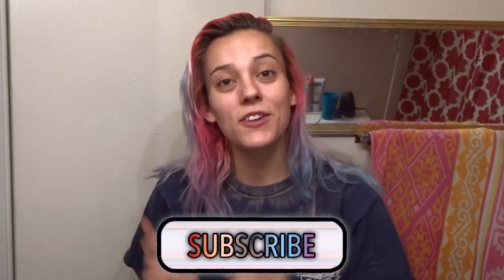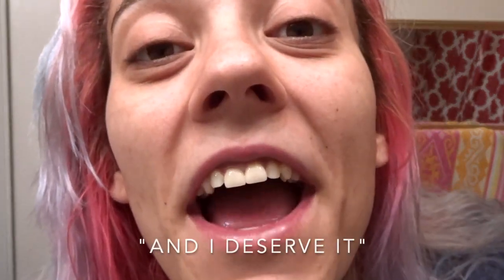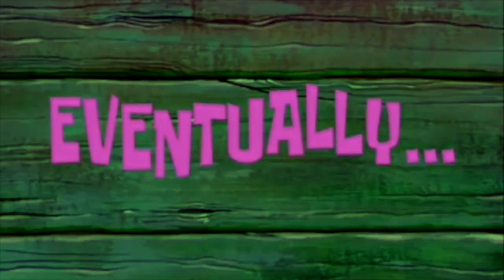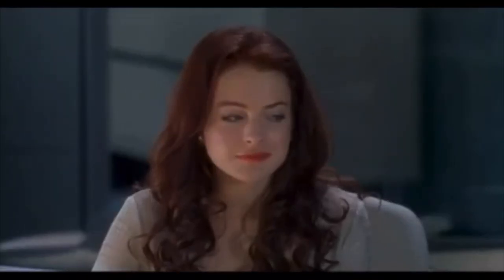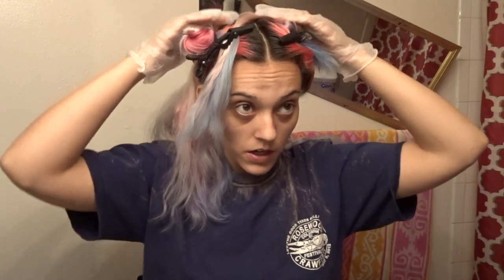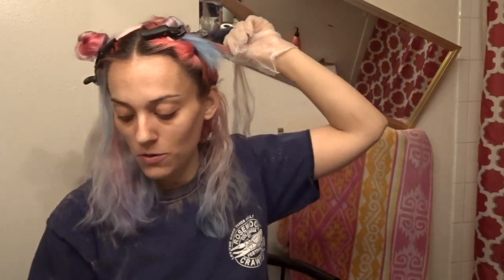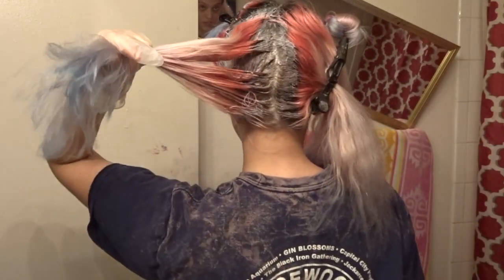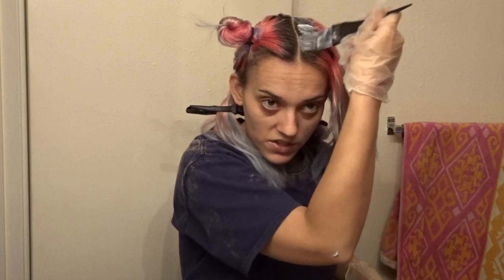bleaching my roots with the Beyond the Zone Radical Bleach Kit✨|| where the f?@&$ I’ve been.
HELLO ALL MY PARTY PEOPLE! 🥰 Man has it been a while! I’m so glad to be back in action for today’s video! We are testing out the Beyond the Zone Radical Bleaching kit and I must say I was shocked! I missed y’all so much and I promise to never be gone this long again! I love y’all so damn much! Thank you for EVERYTHING 💖

🚨STAY UNTIL THE END FOR BLOOPERS🚨

Follow me on all my other social medias!